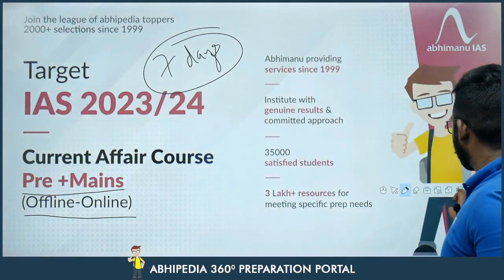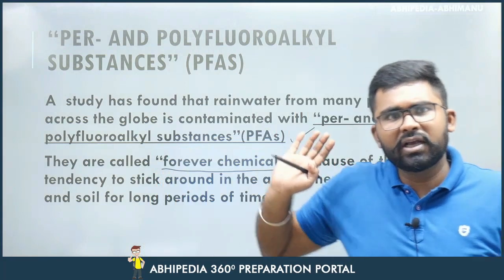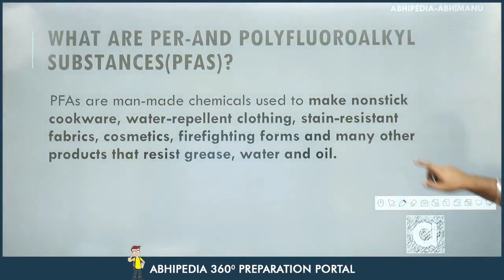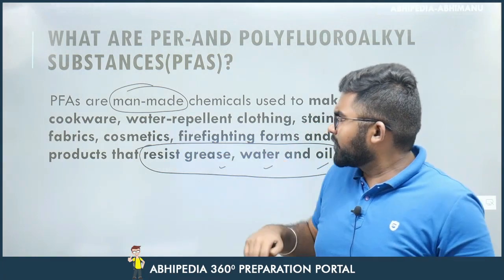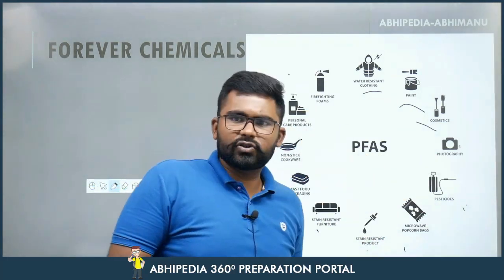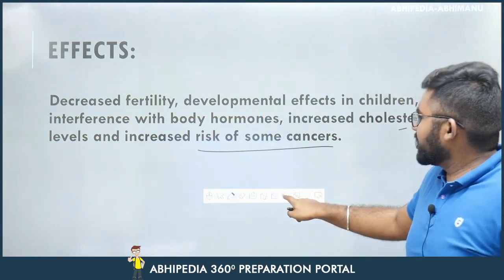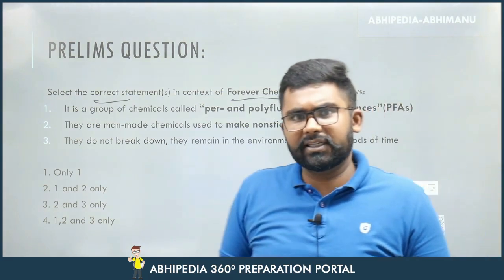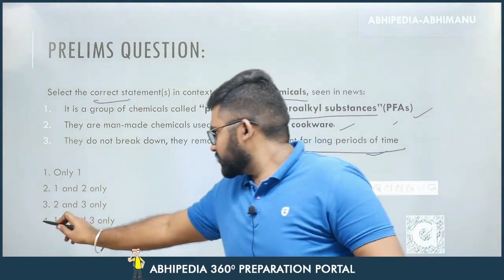UPSC CSE 2023 | To The Point | Current Affairs Series | National Forever Chemicals | Rohit Sir